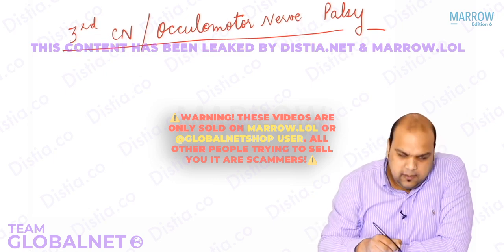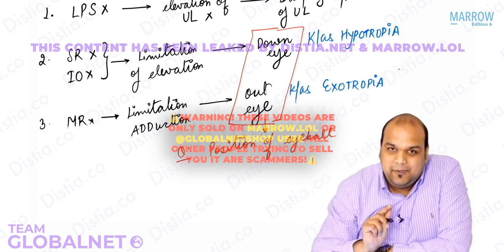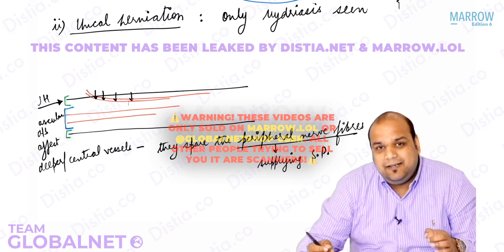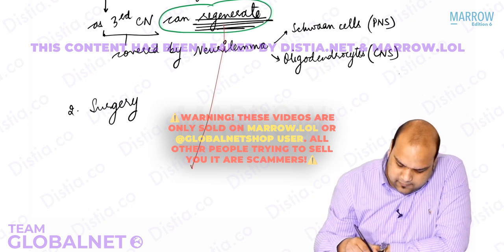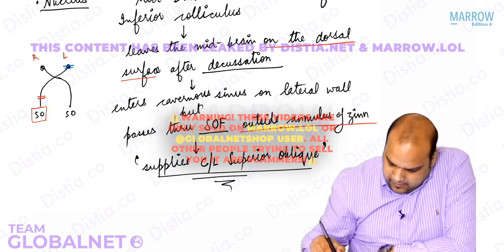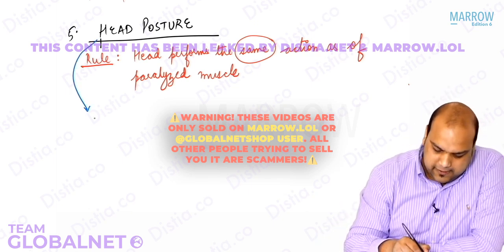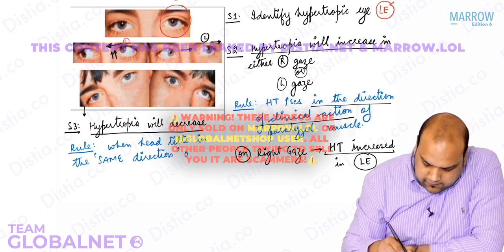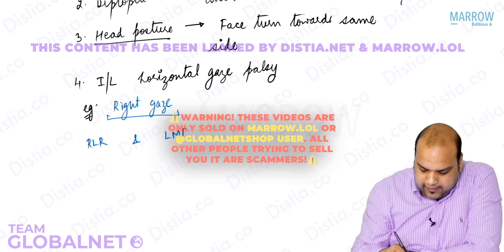Squint paralytic and gaze pulsy